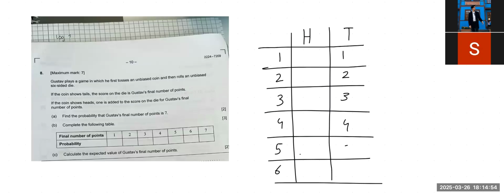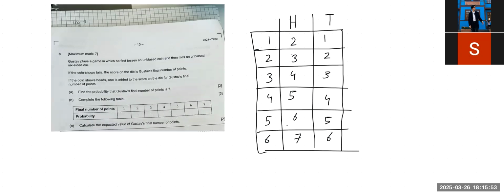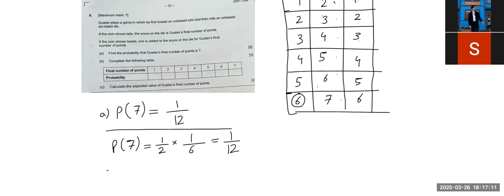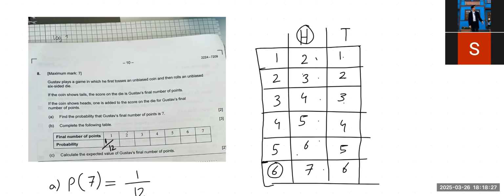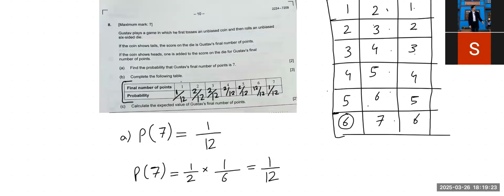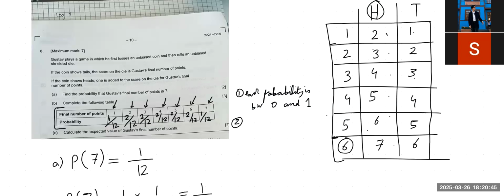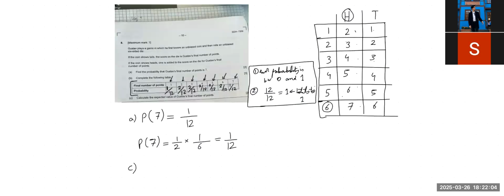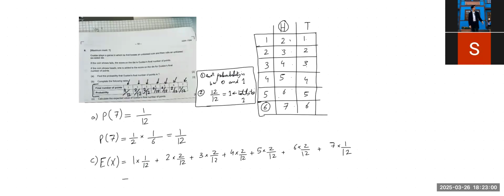IB AA SL - Probability question